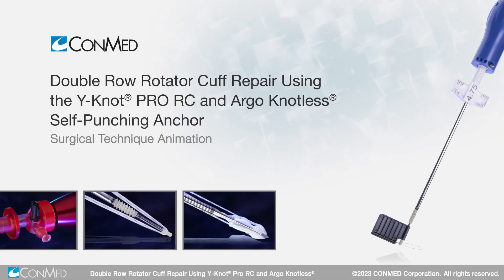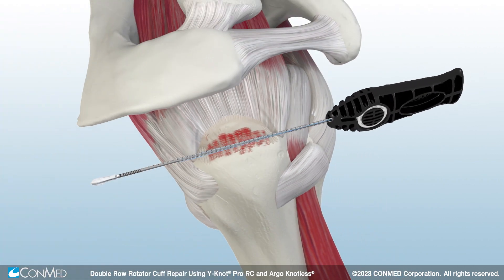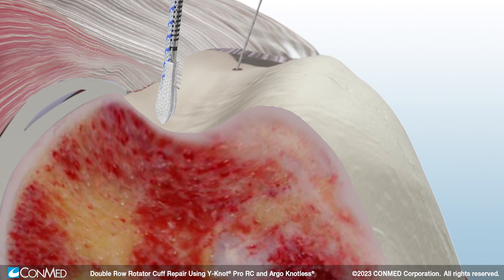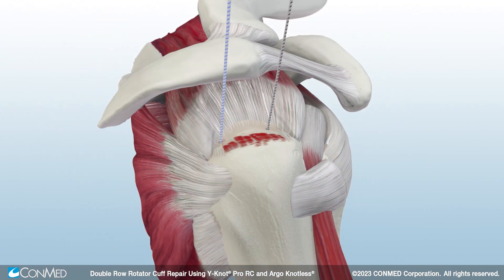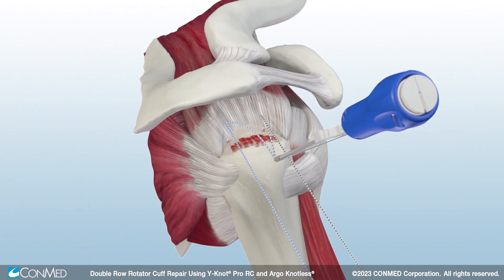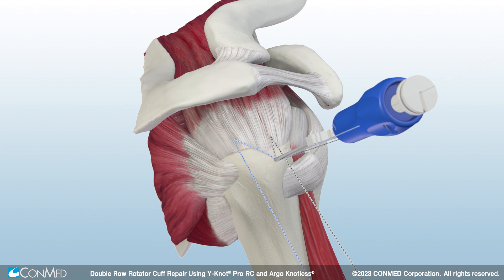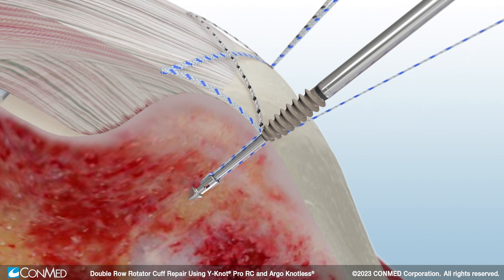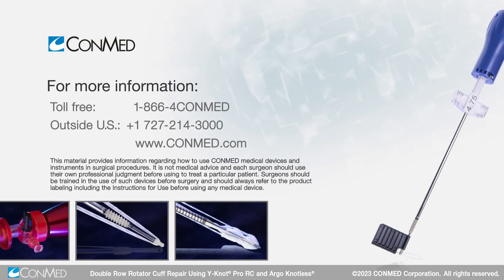Double Row Rotator Cuff Repair Using Y-Knot® PRO RC and Argo Knotless® Self-Punching Anchor - CONMED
This CuffLink™ Double Row Repair uses the Y-Knot® PRO RC All-Suture Anchor and the Argo Knotless® Self-Punching Suture Anchor. As the next generation of knotless fixation, Argo is simple, adoptable, and predictable.